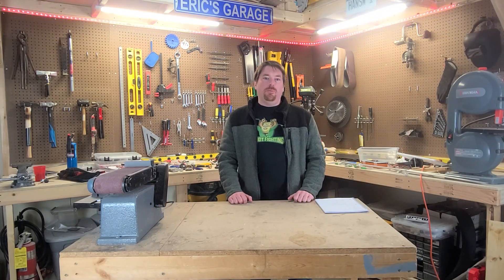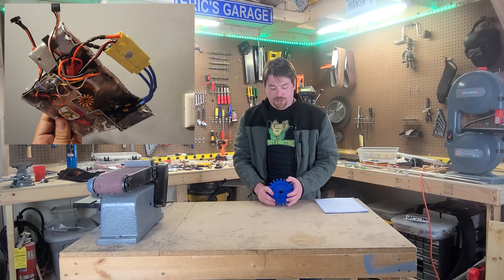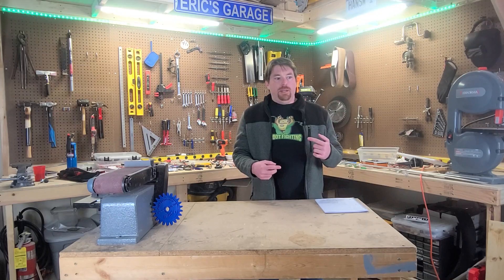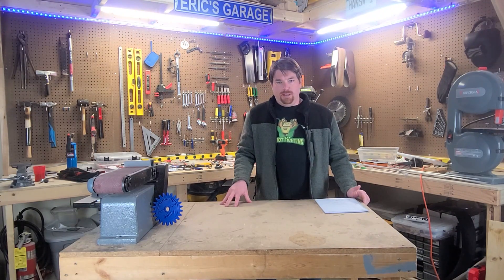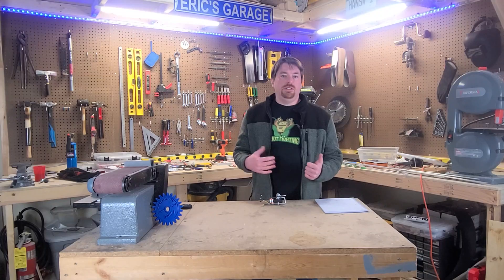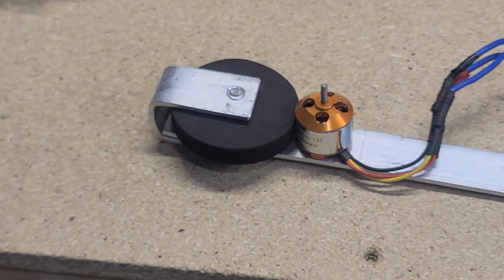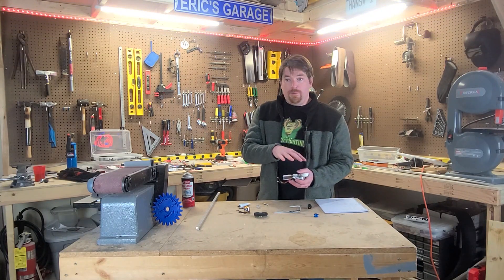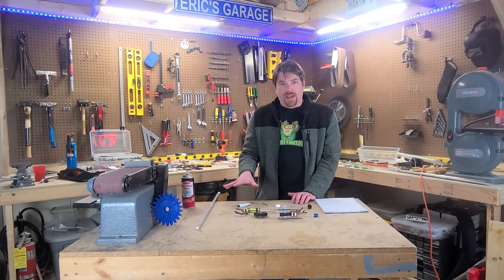New Weapon, New Bot, New Shop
Eric and the team are working on their new bots. The IRF Team has a new shop and new bots! Eric also introduces his prototype Brazilian drive weapon!

00:00 Intro
00:35 New Shop
01:40 Most Destroyed
02:40 IRFC 2023
04:16 New Bot
05:05 Brazilian Drive Weapon
10:20 Homebrew wheel hubs
12:24 Old Blade New Bot
13:55 Wrap up